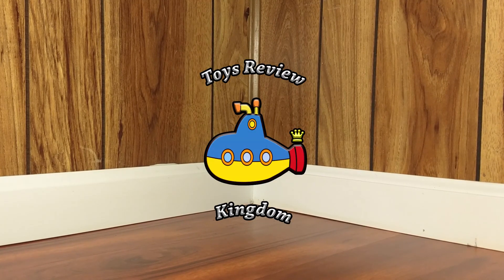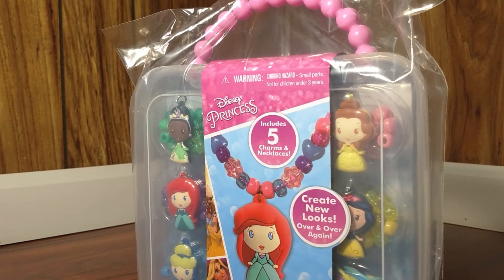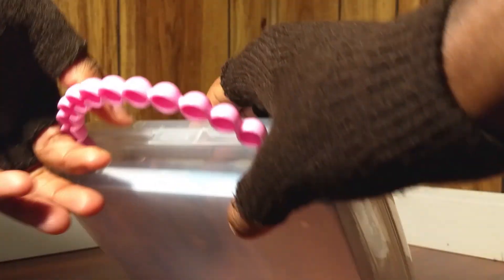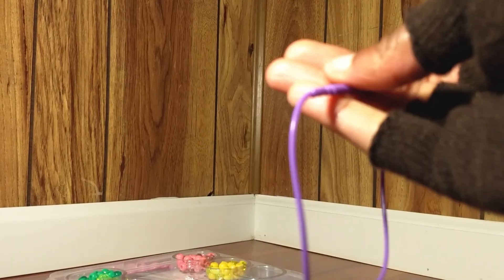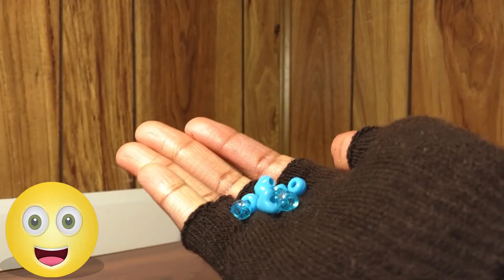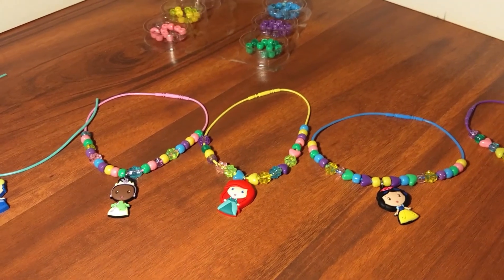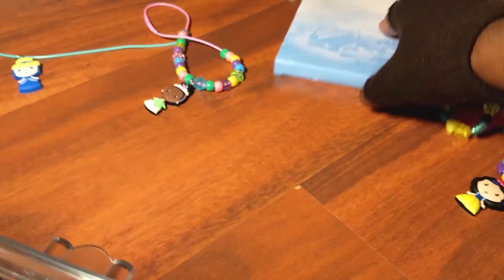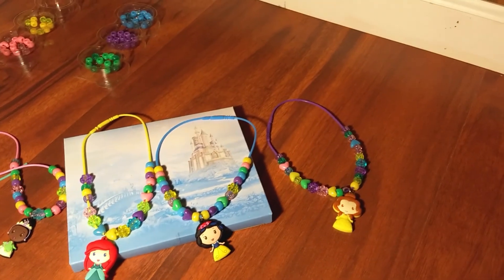DISNEY PRINCESS | TARA TOY DISNEY PRINCESS NECKLACE ACTIVITY | UNBOXING | REVIEW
Description:

Hello everybody and welcome back to the TOYS REVIEW KINGDOM: the place where all toys proper.

In today’s episode, we’ll be reviewing: the Tara Toy Disney Princess Necklace Activity.

Features:

- Mostly suitable for people ages 3 and up, this toy or set is neatly stored inside the plastic carry case which includes a sturdy handle for on the go fun.

- What you do is simply slide the beads and character charms through the silicone necklaces, mix and match the colorful beads and character charms to create new looks over and over again!

- So, all kids and adults will have plenty of fun with creating their perfect jewelry or jewelry combination.

- What is featured in this box are:

 • 5 rubber character charms.

 • 150 beads.

 • A few necklace closure/clasps.

 • Stores for all components inside the carry case.

• "SHARE" this video with a friend or a family member

Bye!

Stalk us across the web to stay in touch with everything happening on this side of the universe: